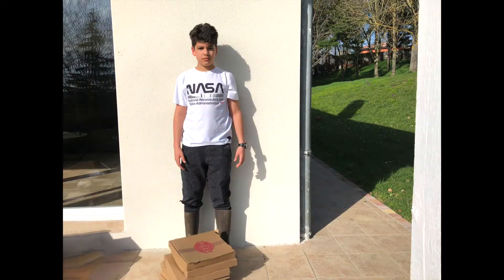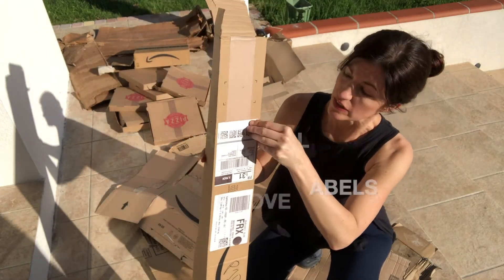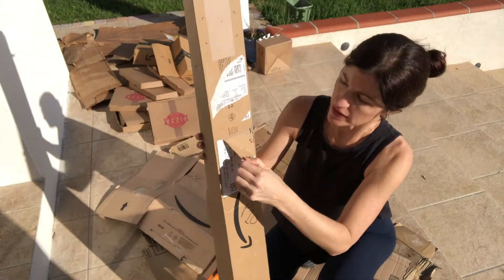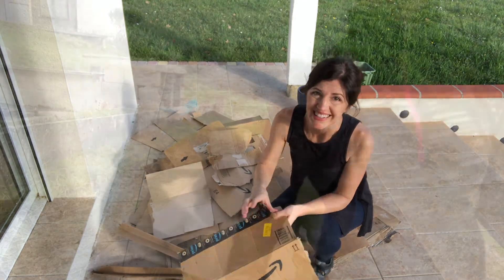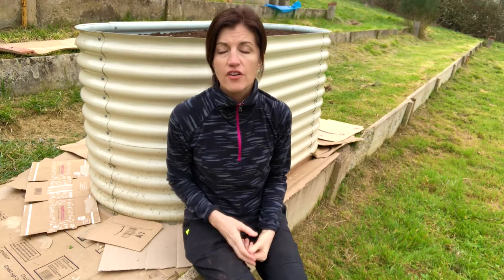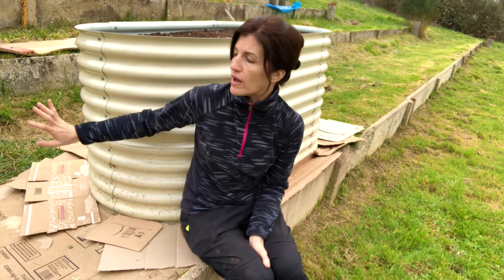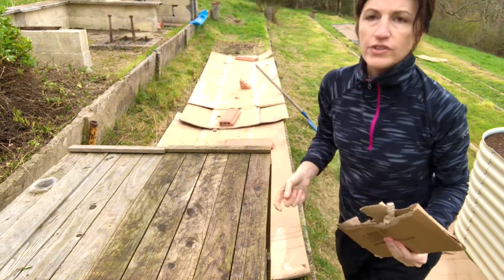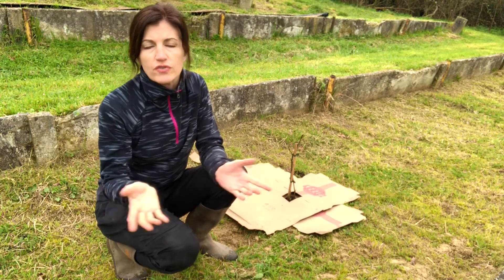CARDBOARD IN GARDEN - Can I Use Cardboard in My Garden?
Join me as I show you how to prepare and use your leftover cardboard in the garden. Kill weeds, improve your soil quality, protect plants while you're away -- I share these tips and more as I get my garden ready for summer!🌱
00:00 Intro
00:53 Preparing Cardboard for Safe Use in Garden
02:29 Tip 1
??? Do you have your own tip for using cardboard? I'd love to hear about it! 🙏🏻
Also on Instagram:

If this video was helpful, don't forget to click the LIKE button, and I hope to see you again next time.

Let's Grow ! 💚